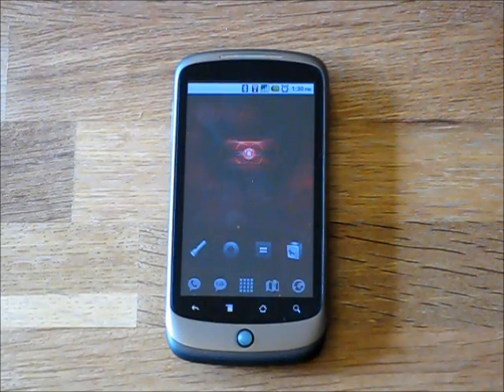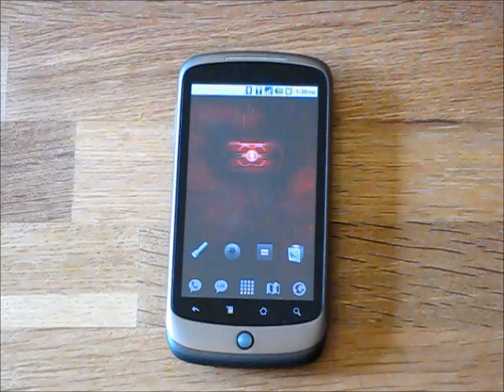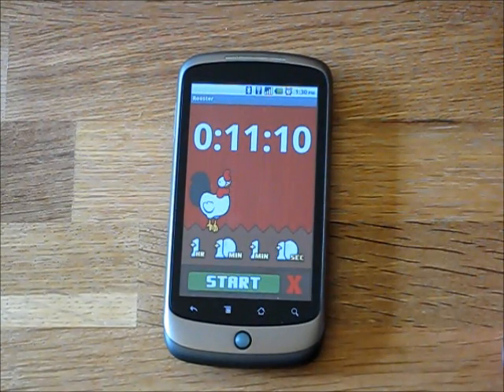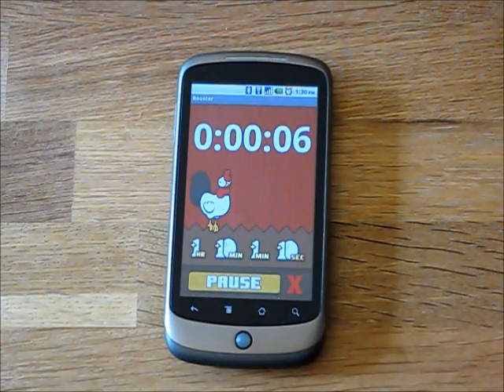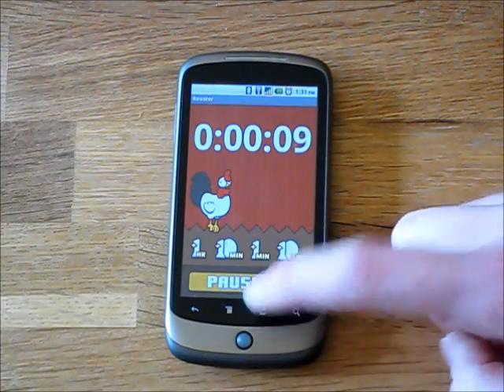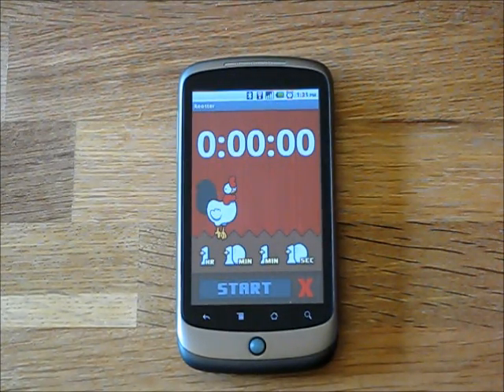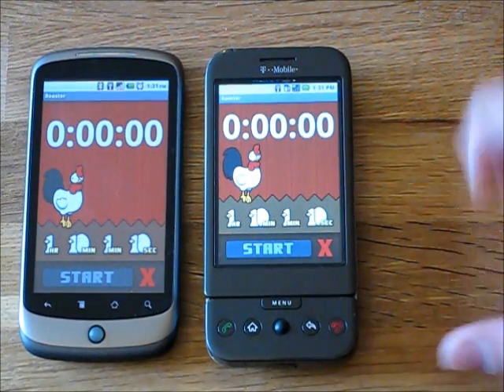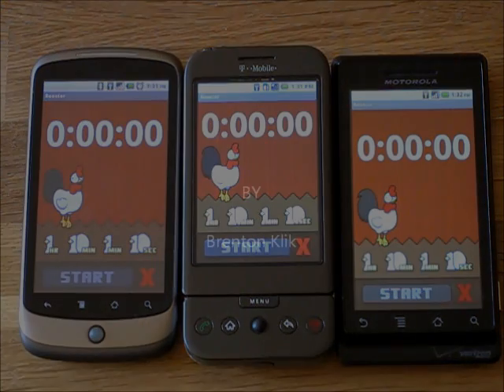Rooster Demonstration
A demonstration of Rooster, a egg timer application for Android.